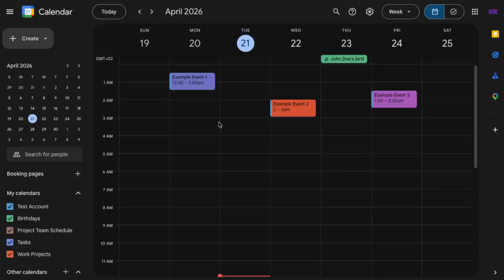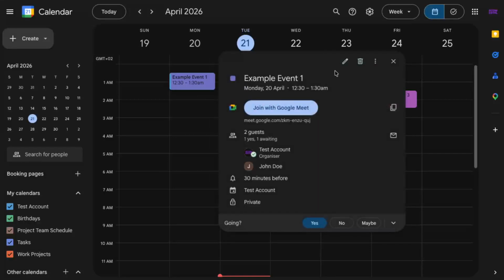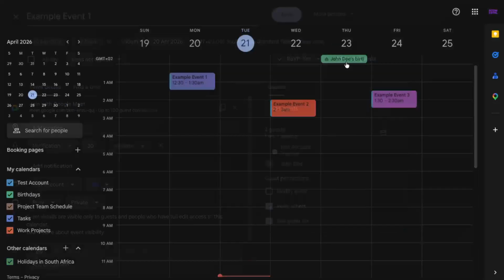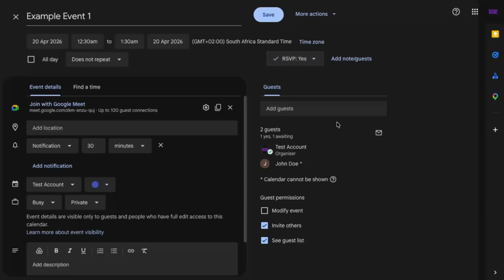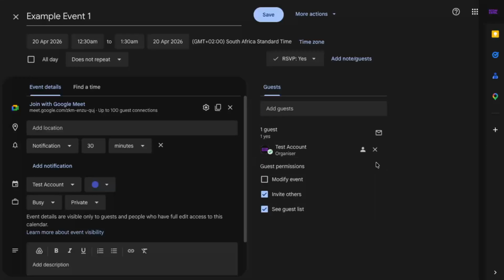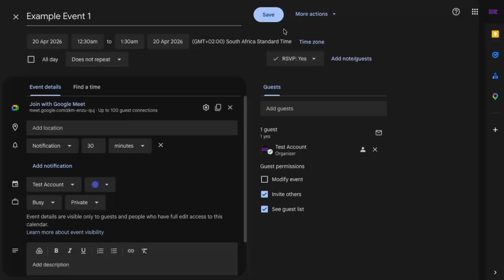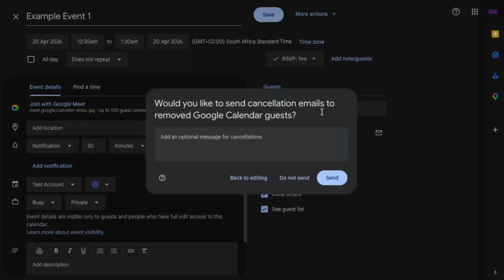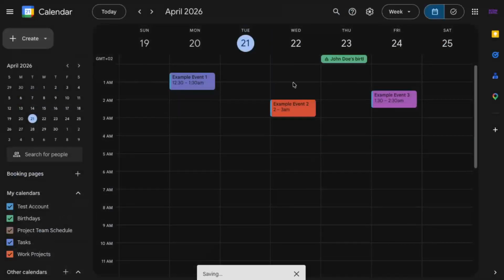How to Remove a Guest from Google Calendar [2026] | Step-by-Step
In this tutorial, you'll learn exactly how to remove a guest from Google Calendar using the most current method available. Whether you accidentally added someone to an event or need to update your invite list, this guide walks you through the exact steps to delete a guest from any calendar event quickly and cleanly. This works for both one-time events and recurring events, so you can manage your attendees with confidence. No outdated workarounds here — this is the updated process that works right now. Follow along and you'll have your guest removed in just a couple of minutes.